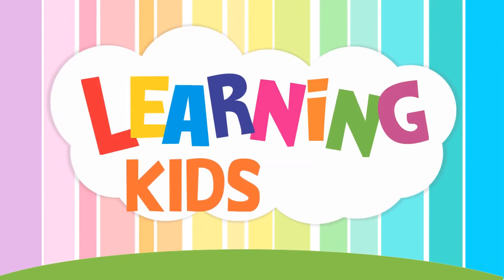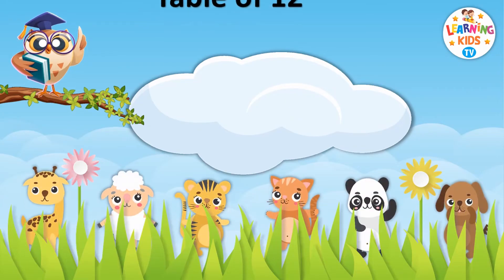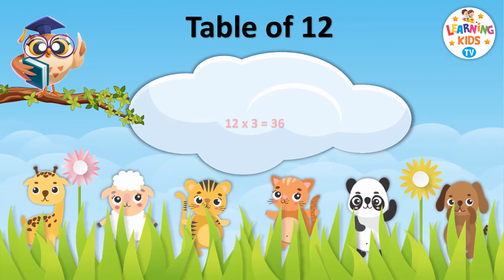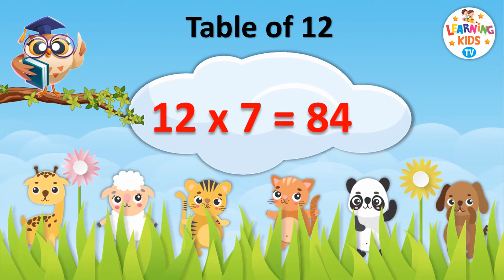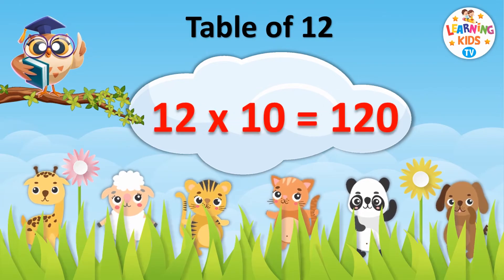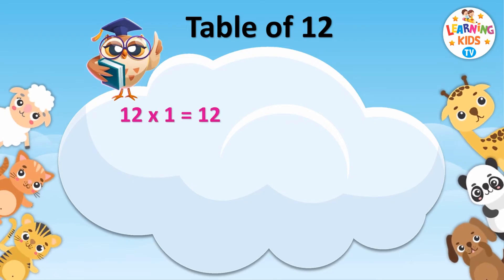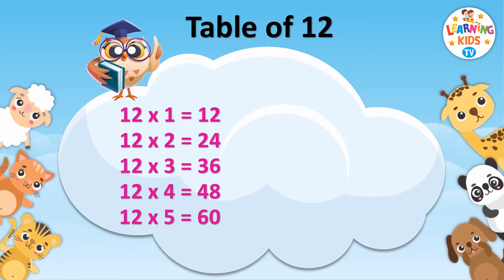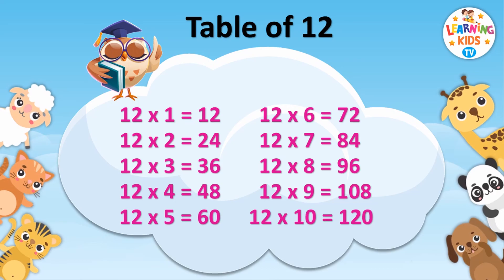Table of 12 | Multiplication Tables for Kids | 12 ka Pahada | Maths Tables | Learning Kids TV